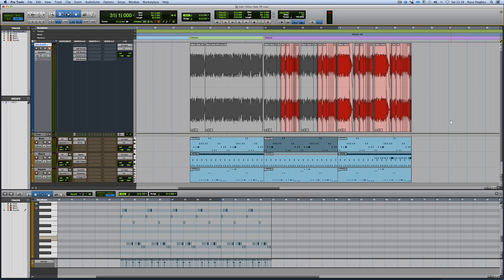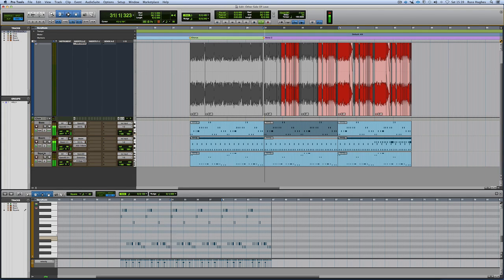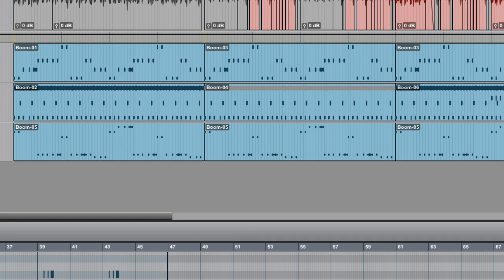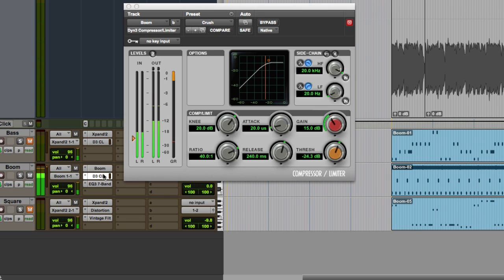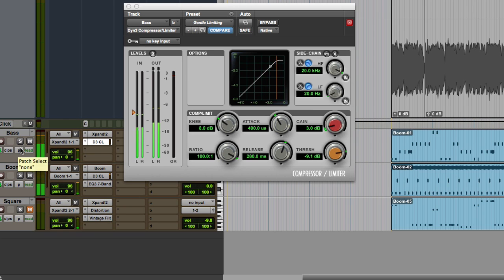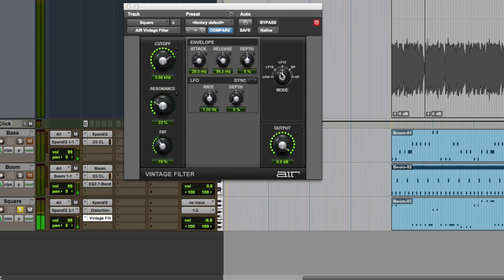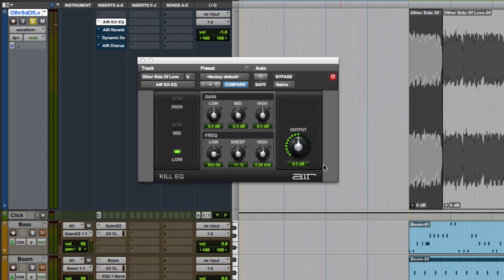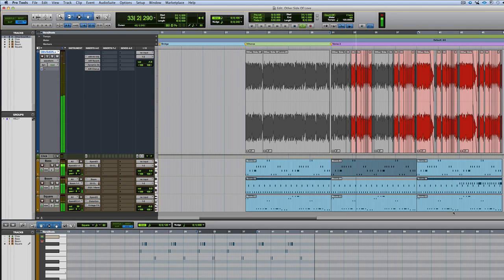Pro Tools Tutorial: Recreate Other Side Of Love Using FREE Stuff In Pro Tools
In our series of FREE Pro Tools video tutorials Russ take a look at the Sean Paul track "Other Side Of Love" to see if he can recreate it using the FREE stuff in Pro Tools.